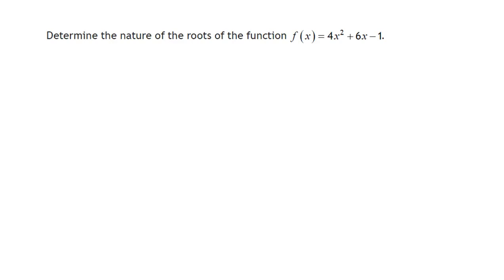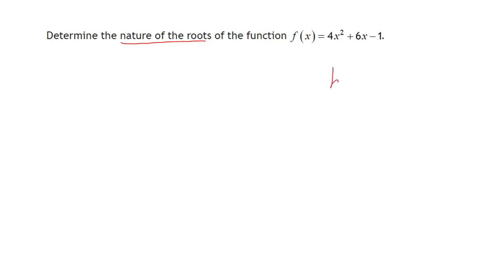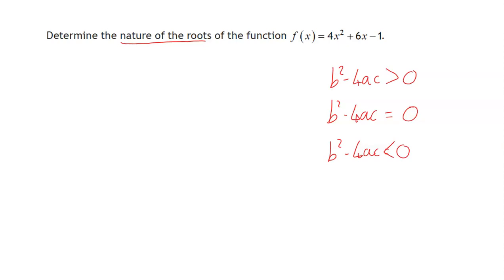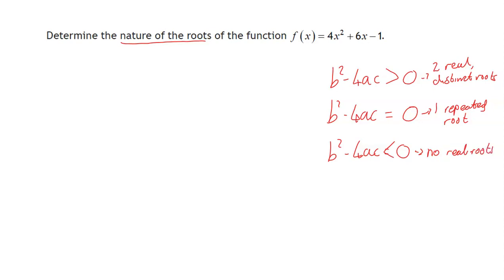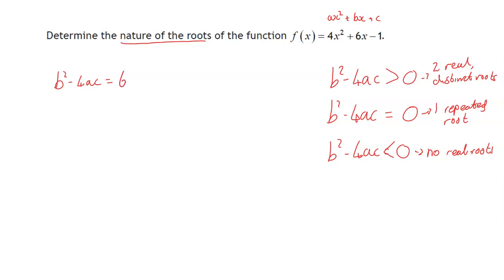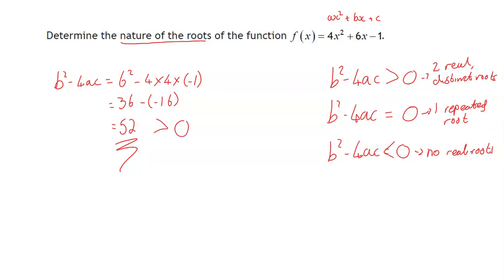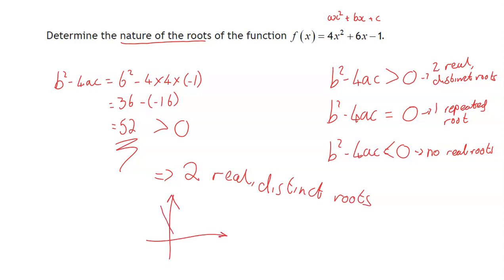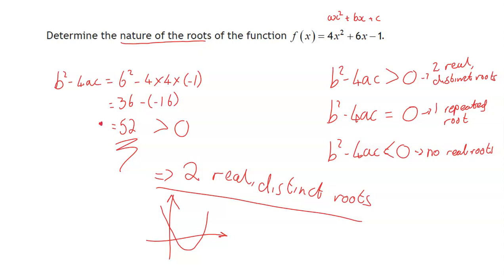National 5 2023 P1 Q5 Discriminant